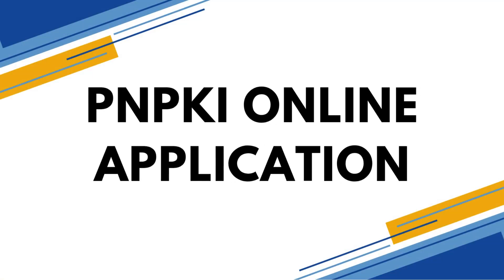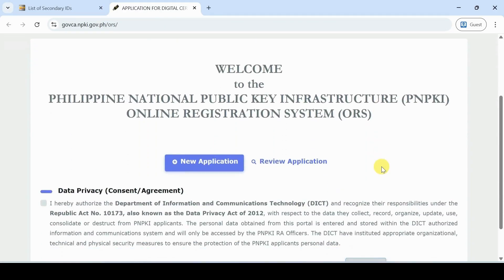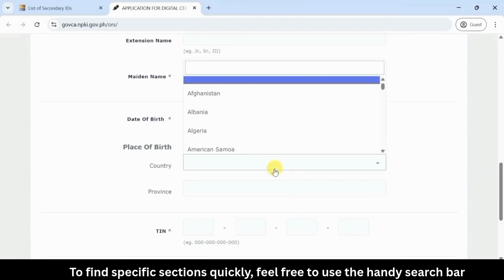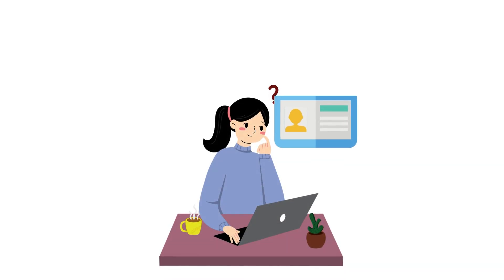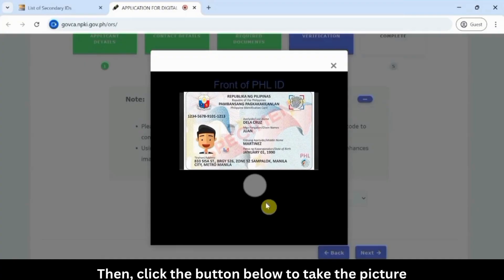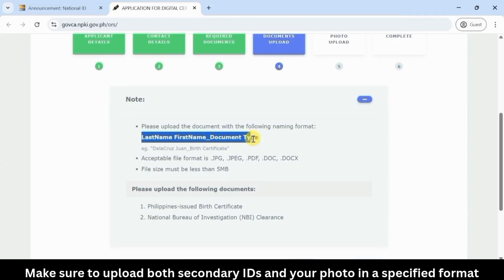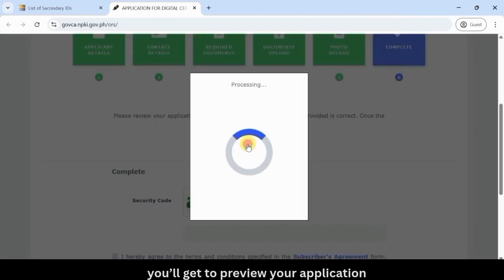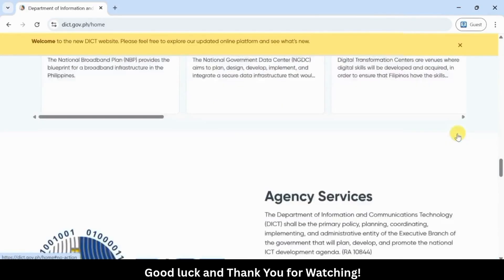PNPKI STEP 1 - Online Application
A complete walkthrough on how to apply for a digital certificate using the PNPKI Online Registration System (ORS). Learn how to register, submit your application, and track your status, all online, anytime.